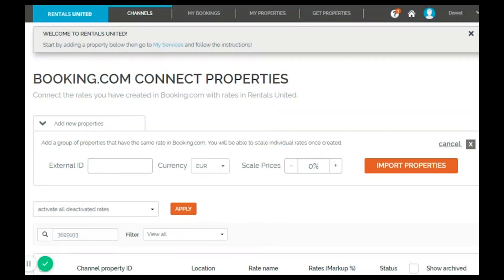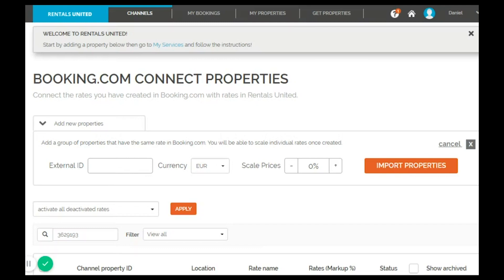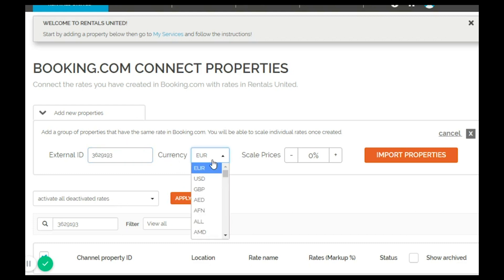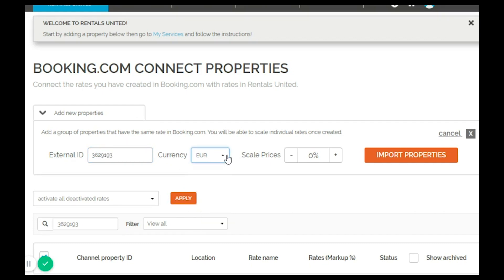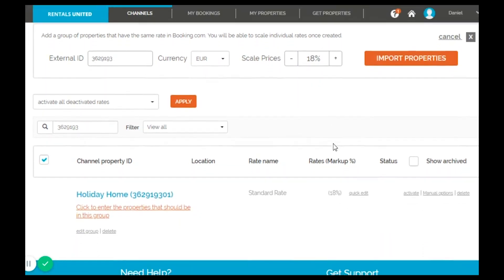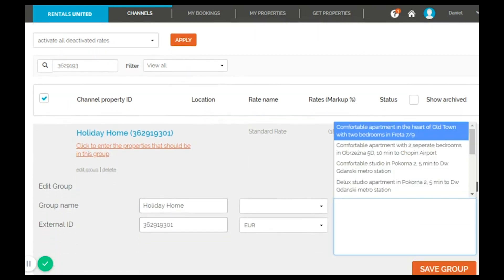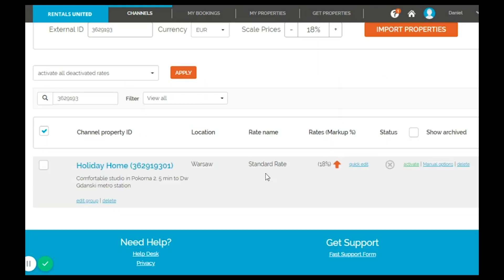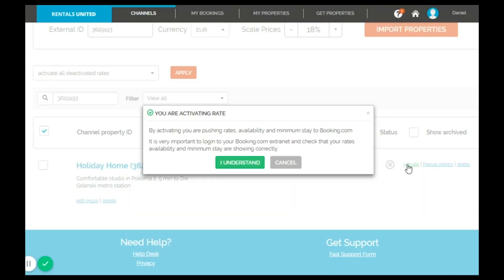Rentals United -How To Connect To Hotel Rental Sites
In this video, You will learn how to connect your Property to Hotel Rental Sites and enable the sync of prices, availability and min. stay from Rentals United.

Rentals United is a Vacation Rental Channel Manager. Rentals United connects to 60+ listing sites, as well as 100+ technology providers. Thanks to our reliable two-way sync and Open API, our trusted partners include leading vacation rental sites, OTAs, travel metasearch engines, wholesalers, Property Management Systems and Tech Service Providers. Rentals United trusted partners include Airbnb, Booking.com, HomeAway, Google and more

If you like to know more about how Rentals United could connect your Vacation Rental properties to 60+ channels and show it to 100+ Million travellers every month.

Rentals United - More Bookings. Less Work.